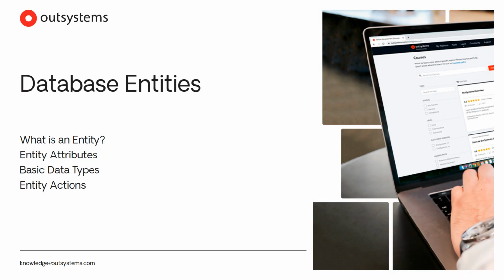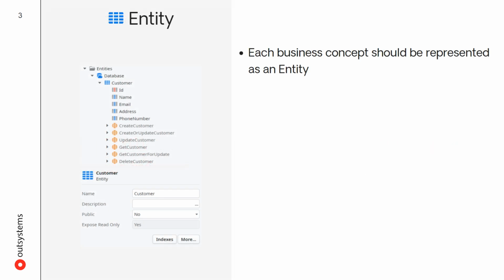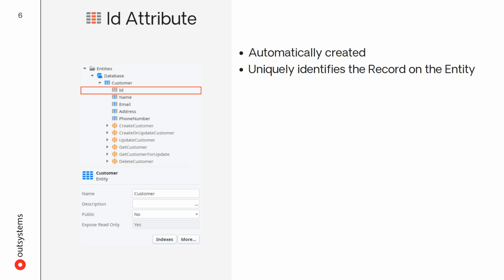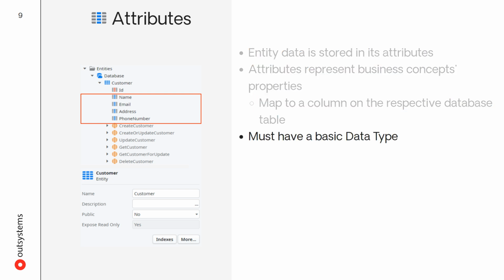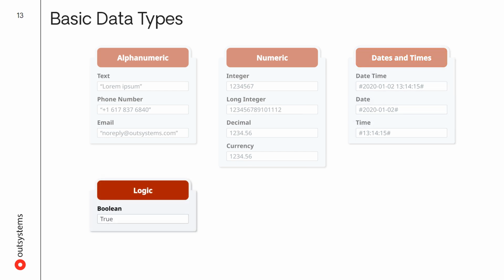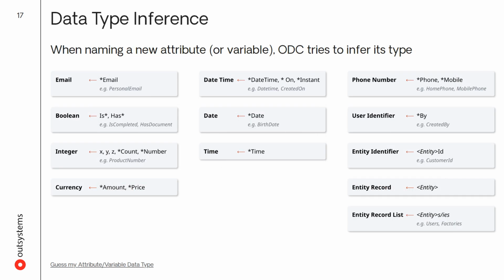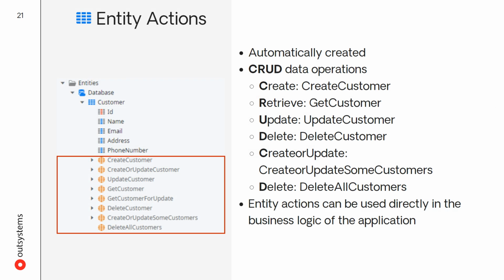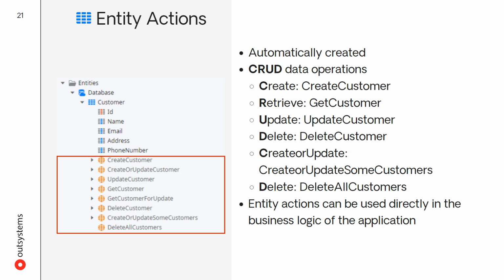Database Entities vODC en US 64e30494